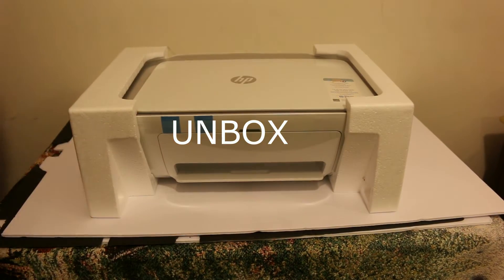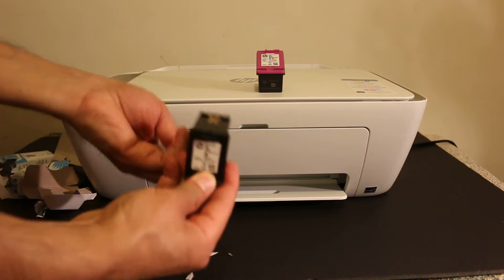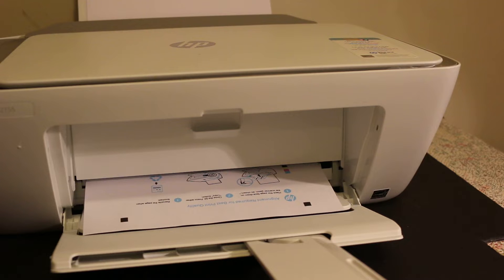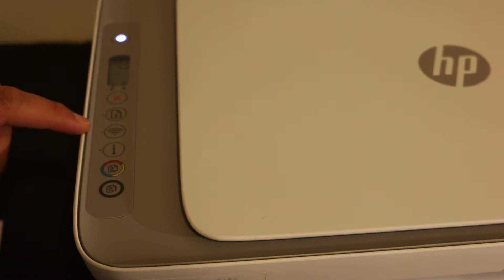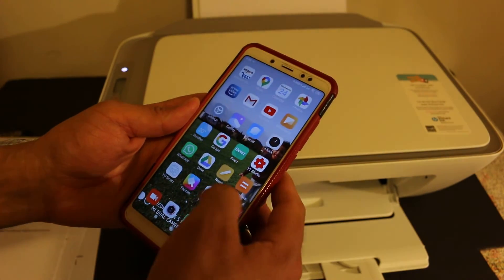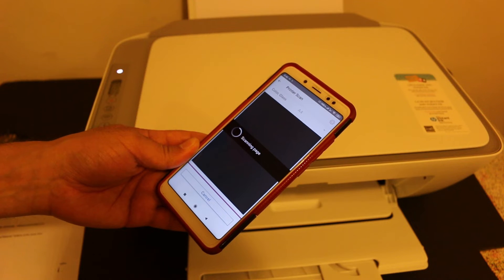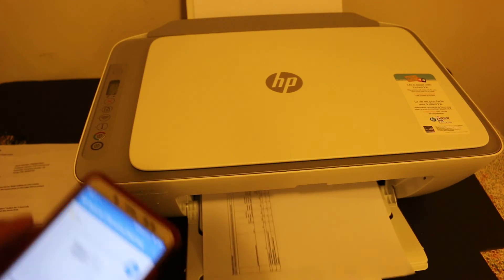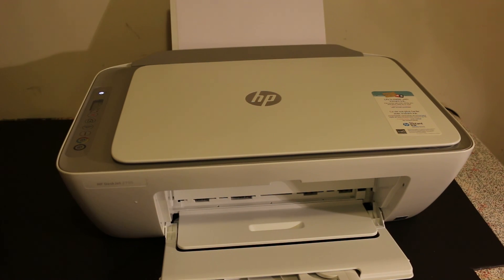HP Deskjet 2720 Unbox, SetUp, Wireless Scanning & Printing, Copy Test, review !!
This video reviews the step-by-step method to unbox and Set Up your new HP Deskjet 2720 All-In-One printer. 1- You learn how to install setup ink cartridges and align the ink cartridges for better print quality. 2- How to use printers' inbuilt Wi-Fi Direct system for wireless scanning and printing. 3- How to copy. 4- loading printer input tray with A4 size sheets. 5- How to print printer passwords.
This printer is capable of both options use it with a cable with a 2.0 USB port and wireless with home or office Wi-Fi network or Wi-Fi direct.

2710,  2720, 2721, 2722, 2723, 2724, 2725, 2726, 2732, 2752, 2755, 2755e all-in-one printer.